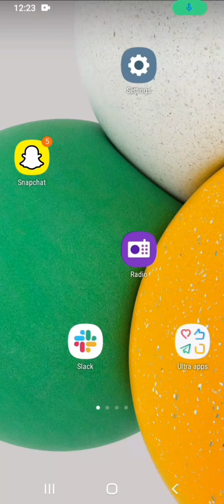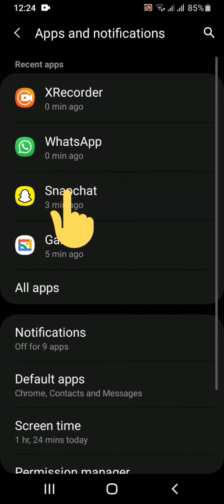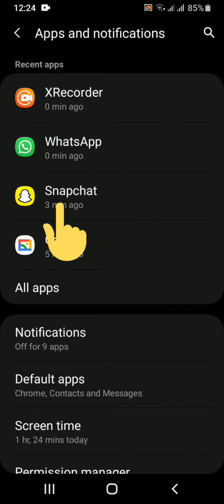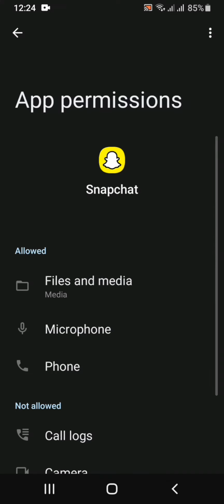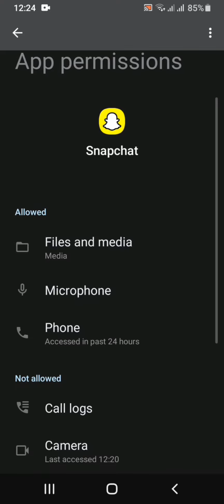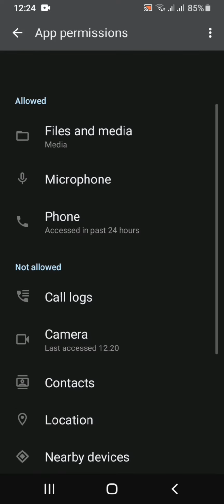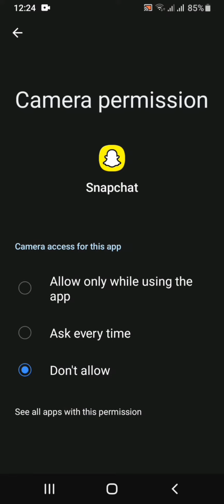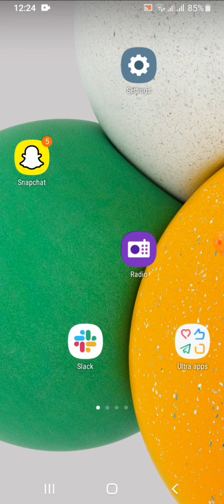How to Allow Camera Access to Snapchat (2023)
Learn How to Allow Camera Access to Snapchat.
In today's world of visual storytelling, Snapchat has emerged as a popular platform for sharing captivating moments through photos and videos. However, to truly unleash the app's potential, granting camera access is essential.
This comprehensive tutorial will guide you through the simple process of enabling camera access for Snapchat, ensuring you can effortlessly capture and share your experiences.